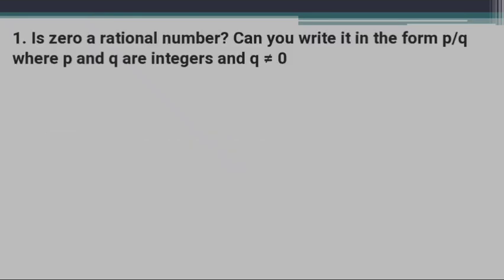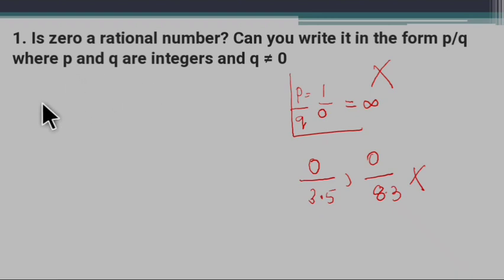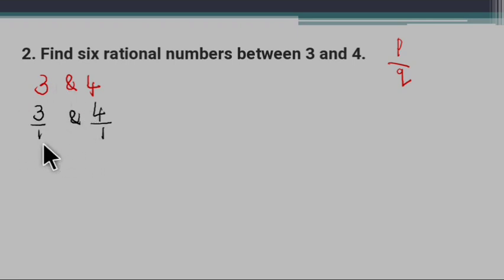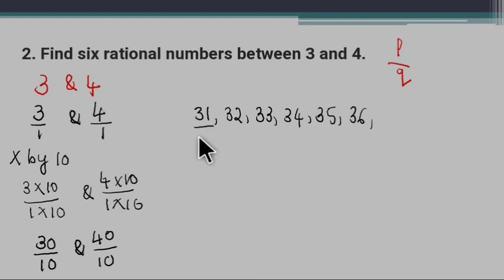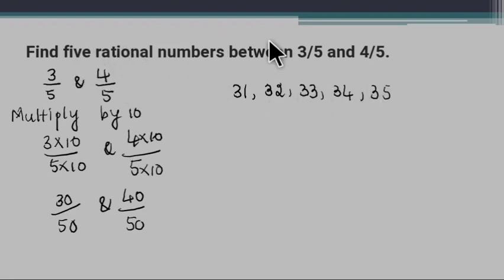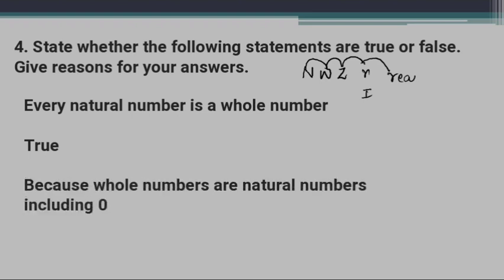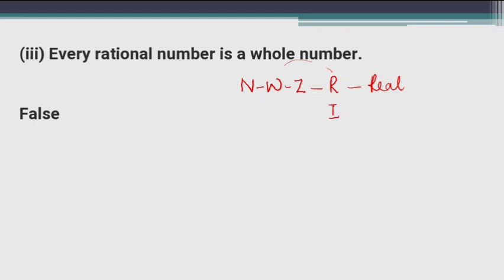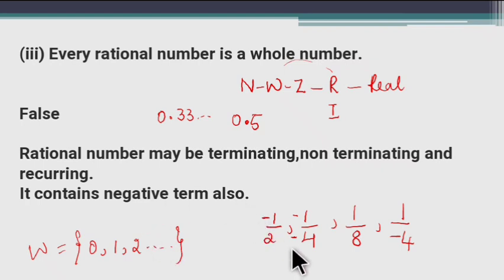Class 9 Maths | Chapter 1 | Exercise 1.1 | Questions Solutions | Number System | NCERT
Fully explained